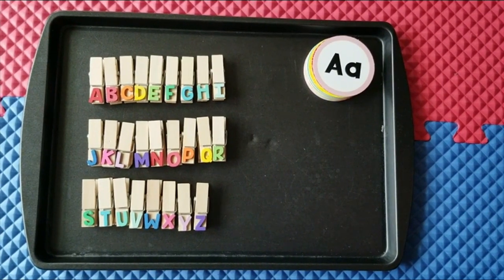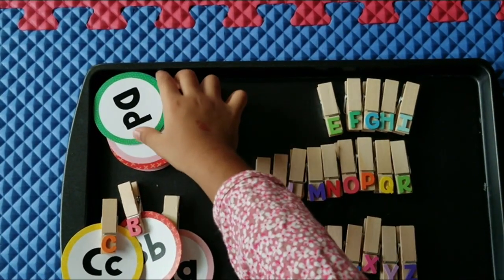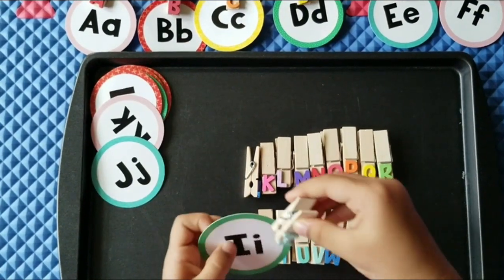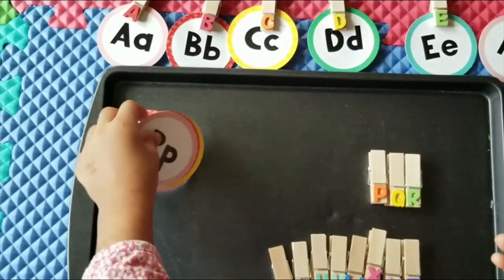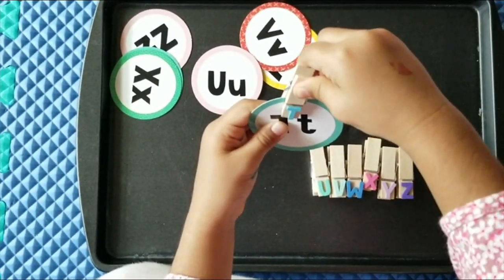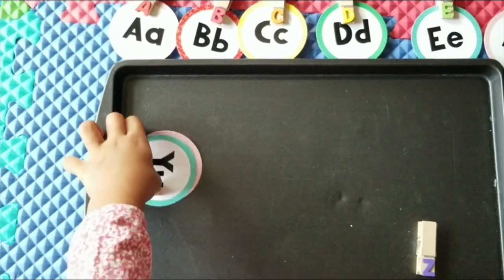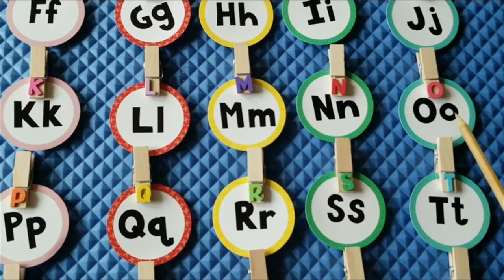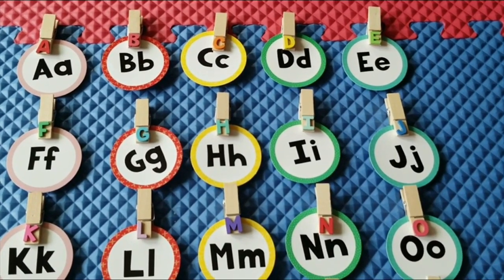Phonics-ABC Letter Sounds - Sounds of the Alphabets - Learn to Read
Phonics Learn to read # Sounds of the alphabets # ABC Letter Sounds # Letter Sounds Little Bunnies Little Bunnies-Kids Activities,Toys Reviews&Games